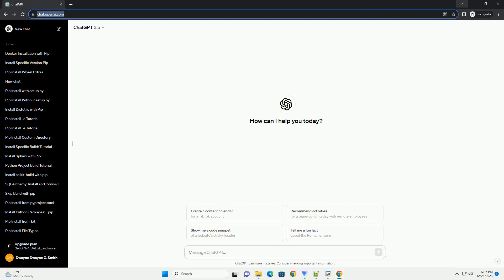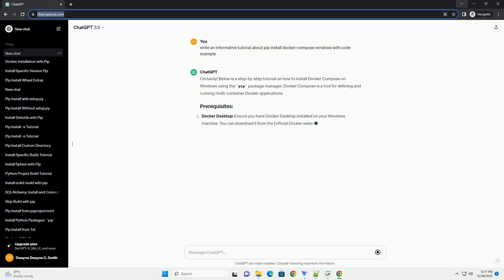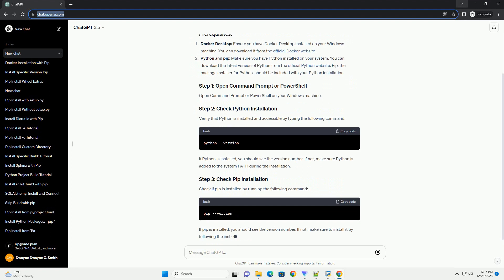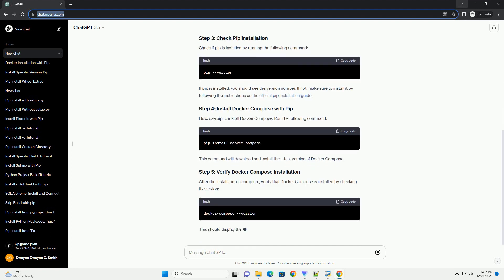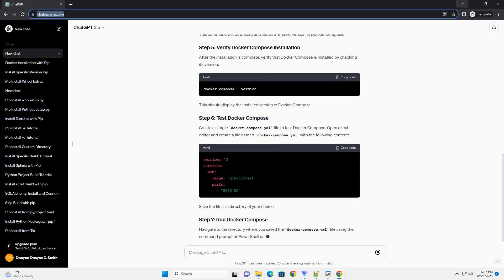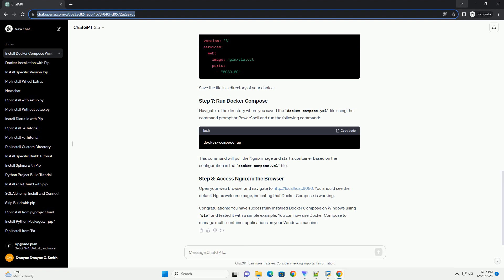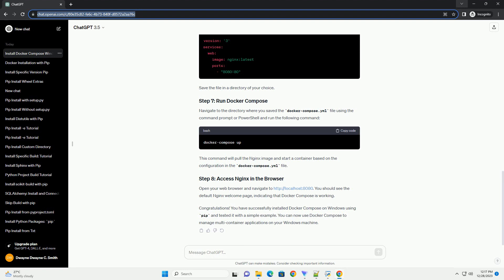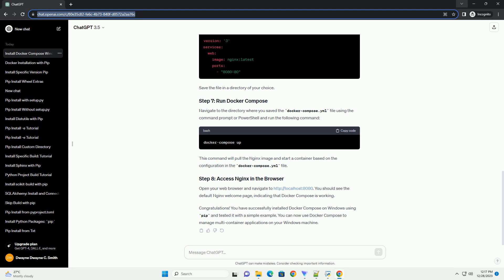pip install docker compose windows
Certainly! Below is a step-by-step tutorial on how to install Docker Compose on Windows using the pip package manager. Docker Compose is a tool for defining and running multi-container Docker applications.
Docker Desktop: Ensure you have Docker Desktop installed on your Windows machine. You can download it from the official Docker website.
Python and pip: Make sure you have Python installed on your system. You can download the latest version of Python from the official Python website. Pip, the package installer for Python, should be included with your Python installation.
Open Command Prompt or PowerShell on your Windows machine.
Verify that Python is installed and accessible by typing the following command:
If Python is installed, you should see the version number. If not, make sure Python is added to the system PATH during the installation.
Check if pip is installed by running the following command:
If pip is installed, you should see the version number. If not, make sure to install it by following the instructions on the official pip installation guide.
Now, use pip to install Docker Compose. Run the following command:
This command will download and install the latest version of Docker Compose.
After the installation is complete, verify that Docker Compose is installed by checking its version:
This should display the installed version of Docker Compose.
Create a simple docker-compose.yml file to test Docker Compose. Open a text editor and create a file named docker-compose.yml with the following content:
Save the file in a directory of your choice.
Navigate to the directory where you saved the docker-compose.yml file using the command prompt or PowerShell and run the following command:
This command will pull the Nginx image and start a container based on the configuration in the docker-compose.yml file.
You should see the default Nginx welcome page, indicating that Docker Compose is working.
Congratulations! You have successfully installed Docker Compose on Windows using pip and tested it with a simple example. You can now use Docker Compose to manage multi-container applications on your Windows machine.
ChatGPT